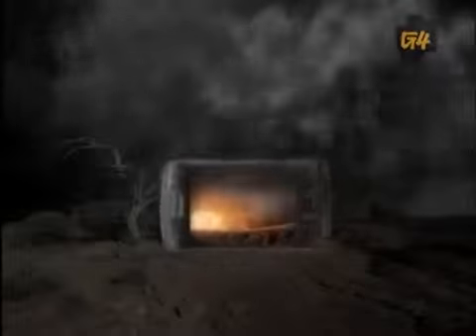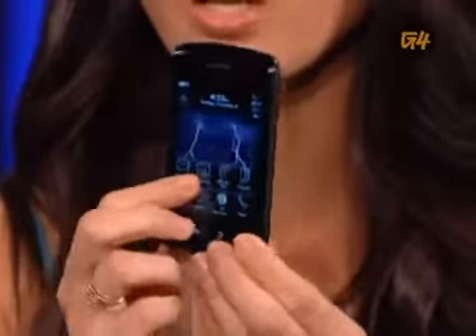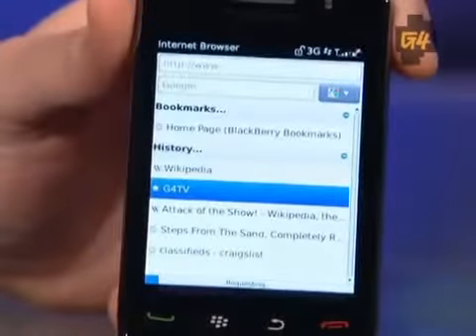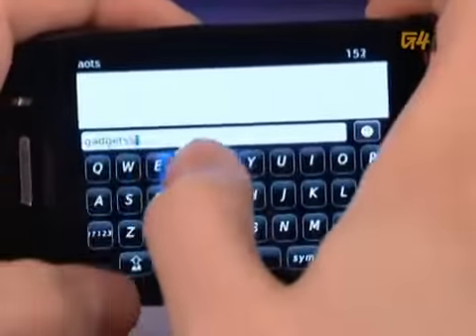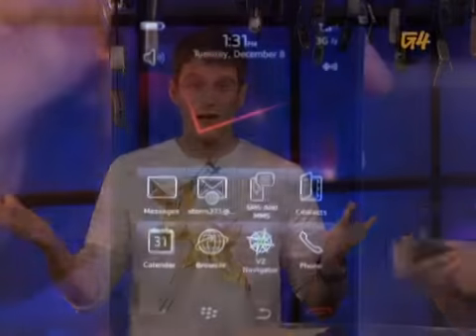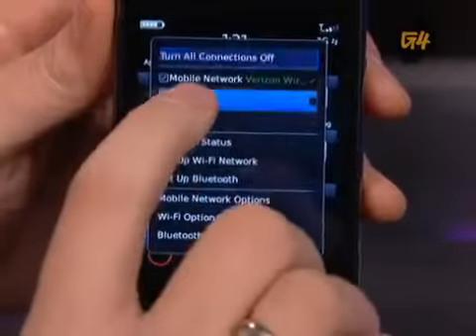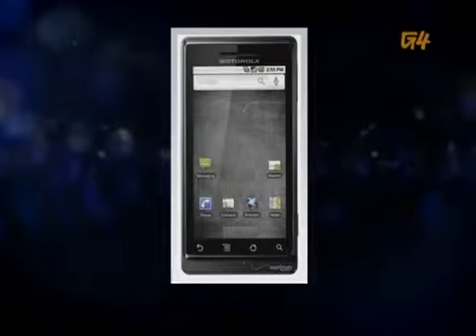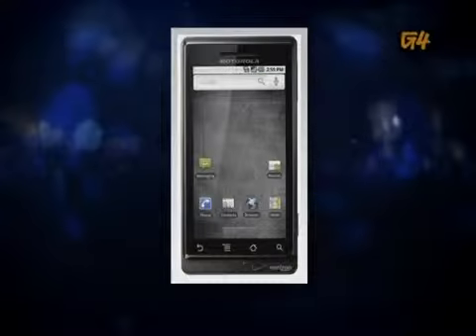Blackberry Storm 2 Review2290